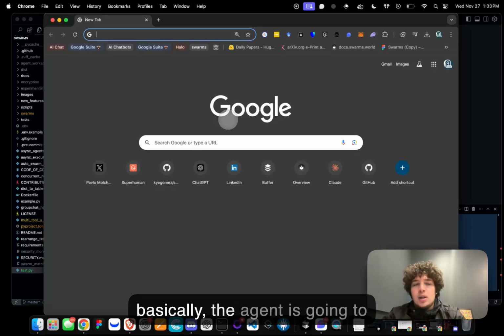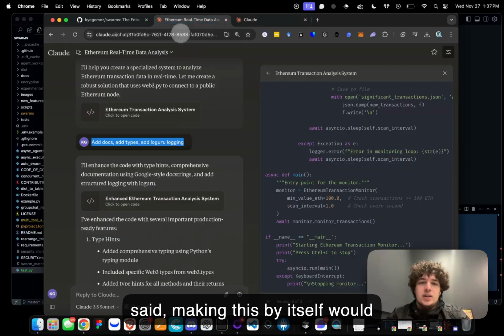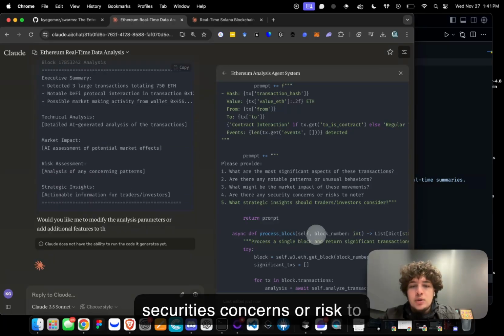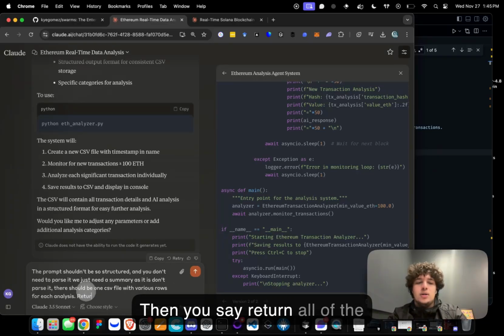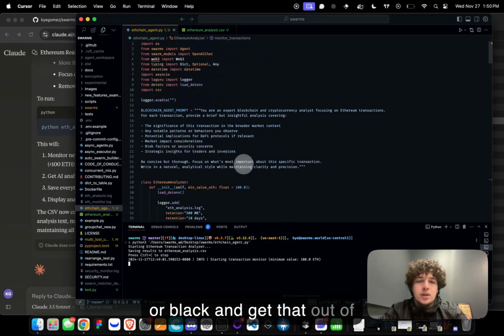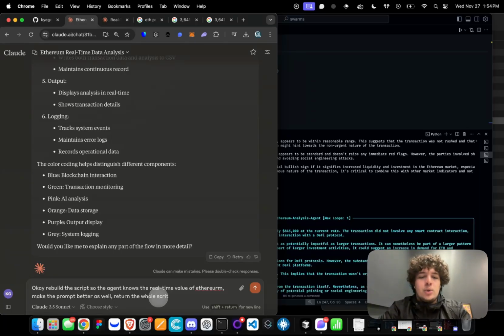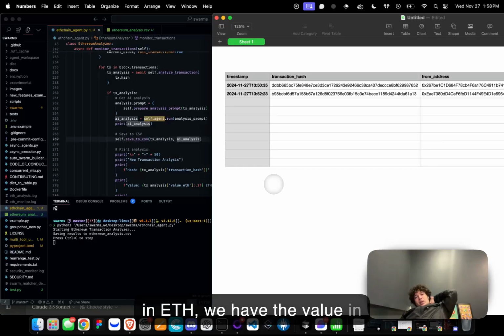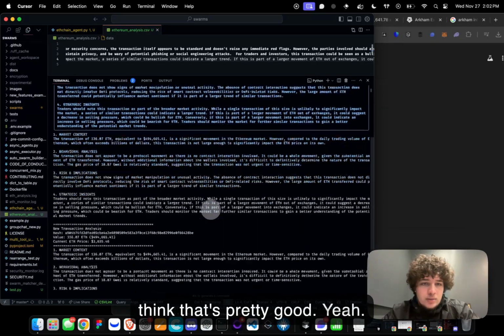Enterprise-Grade Real-Time ETH OnChain Transaction Monitoring with AI 🤖🤖🤖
🤯 I built an AI agent that EXPOSES every major Ethereum transaction in real-time! Watch as this agent tracks million-dollar moves and provides instant analysis that would take teams of analysts hours to compile.

This agent::
🚨 Catches whale movements the moment they happen
💰 Tracks transactions over $100K in real-time
🤖 Uses GPT-4 to analyze market impact instantly
🔍 Exposes potential market manipulation
⚡ Predicts possible price impacts

Want to build this INSANE tool yourself? I'll show you exactly how to:
- Connect to Ethereum's real-time data stream
- Build an AI agent that never sleeps
- Track billions in crypto movements
- Get instant professional-grade analysis
- Deploy this in under 30 minutes!

🛠 Tech Stack That Makes This Possible:
- Swarms AI (The FUTURE of AI agents)
- Web3.py
- GPT-4
- Real-time price tracking
- Advanced blockchain monitoring